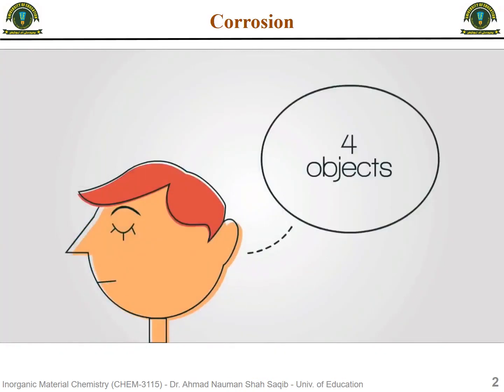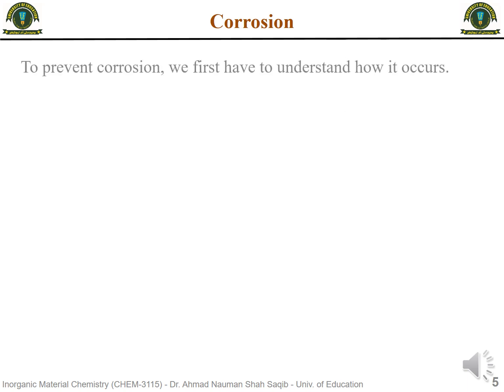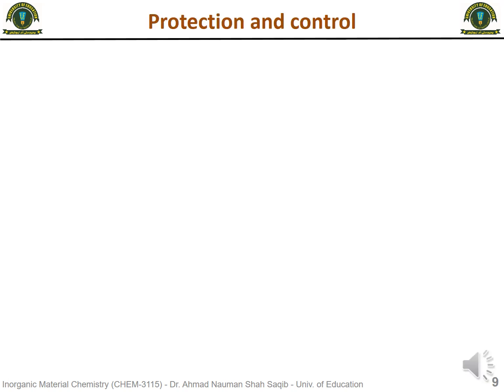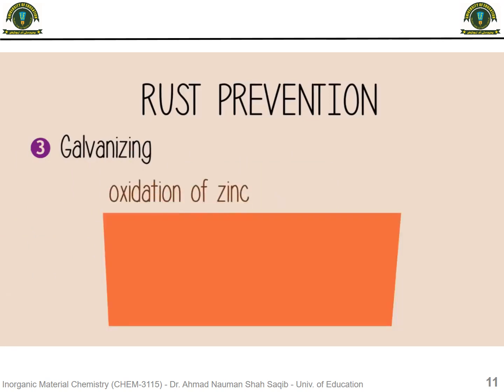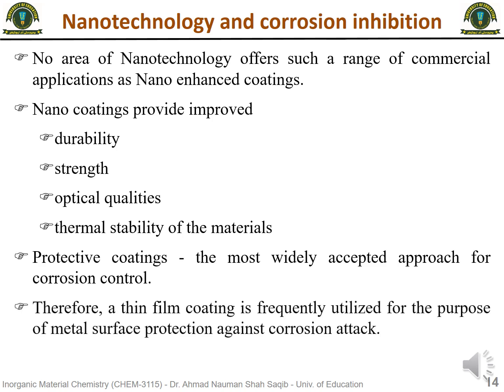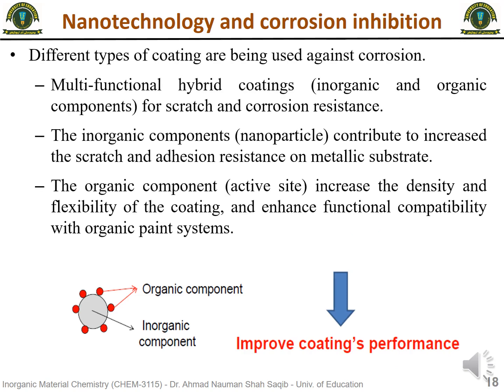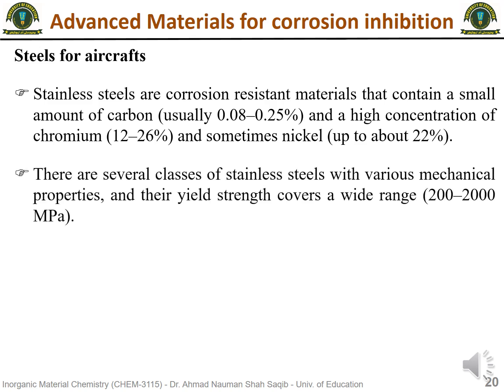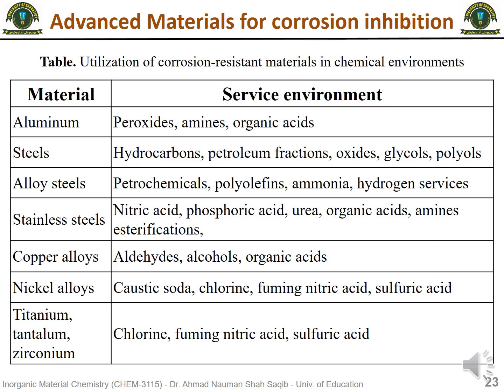Lecture 12. BSVI_Inorg_CHEM3115_Ahmad Nauman_UE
Chemical (corrosion) properties - Rejected - Inorganic Material Chemistry - Dr. Ahmad Nauman Shah Saqib